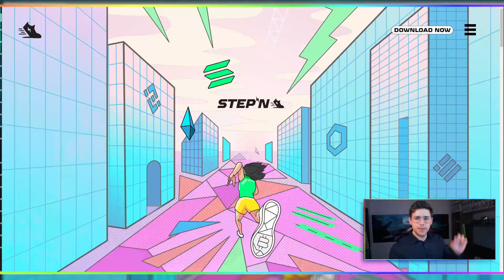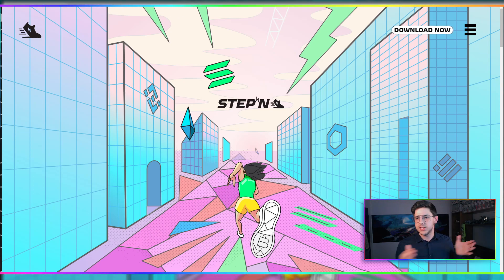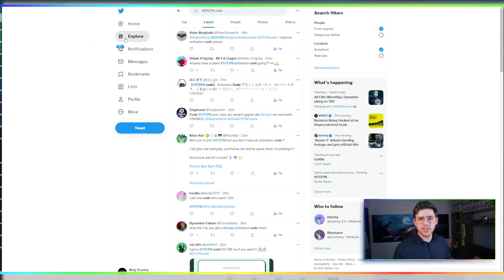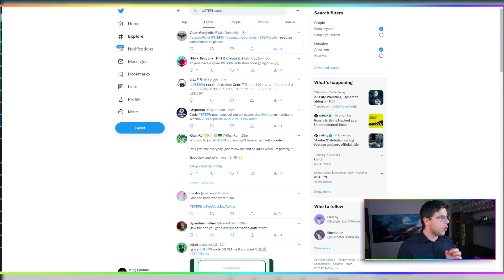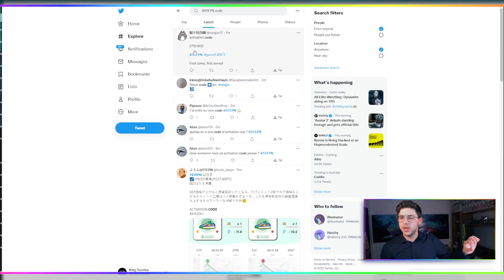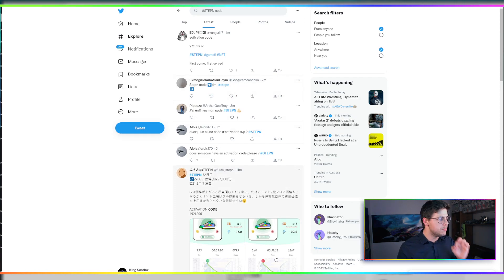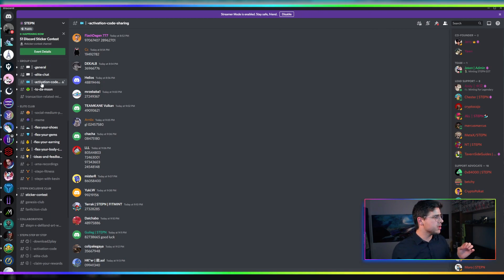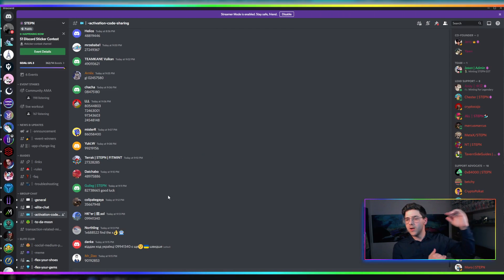I found out how to get a STEPN Activation Code!!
Ever wondered how to get a STEPN Activation code, Look no further! In this video I show you the major locations you can search to find yourself your very own STEPN activation code. This project is awesome and it'll be great to get involved.

Please Do your own research before investing in anything, especially NFTs and Crypto.

Useful links